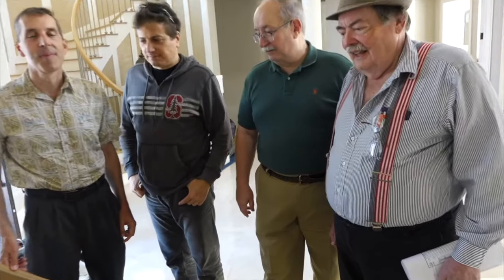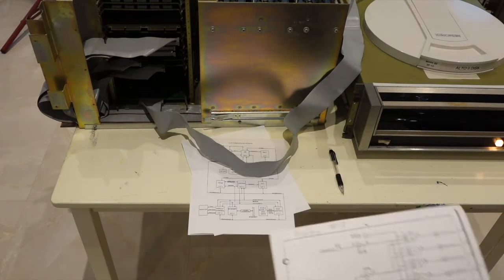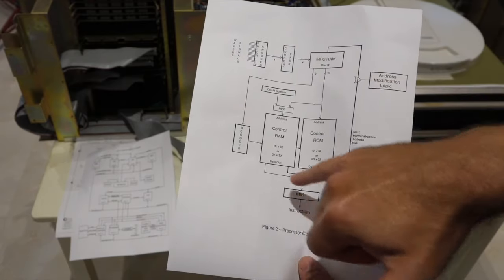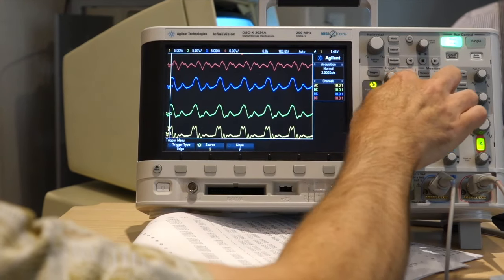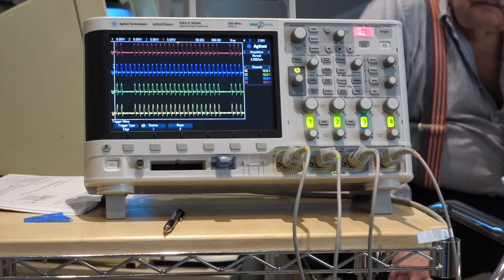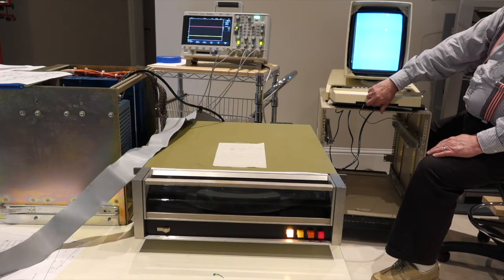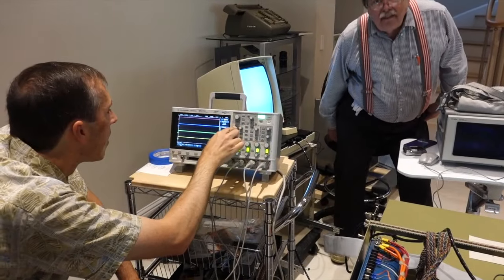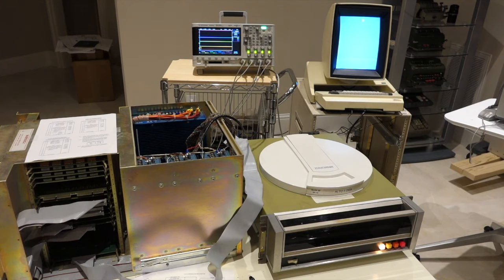Xerox Alto Restoration Part 4 - first signs of processor life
Last time we got the basic peripherals to work, but the machine seemed dead when we tried to boot. We now have to start the painstaking task of looking at the processor logic. Here we look for basic signs of processor activity: clocks and microtask switching. Ken Shirriff who researched the microcode and schematics led this session.

The Alto has a very peculiar architecture, where the processor runs every peripheral in microcode. For this, it continually switches between 16 micro-programmed tasks. Even the memory refresh is a processor driven microtask. And so is the display refresh, disk read/write, mouse input and cursor display,  keyboard, Ethernet. Running the user program is the lowest level microtask, which fetches instructions in RAM and emulates a Nova minicomputer instruction set.

And for the tasks to switch, the processor must be able to process micro-instructions, as the running task has to actively relinquish the processor control. So looking at the task scheduler is a very good and simple litmus test of processor basic health, and we can do it with a 4 trace scope. Conversely, nothing will work, not even the memory, if the processor is not able to run microcode and switch tasks.

Very surprisingly, the processor seems to be switching tasks - there is a lot of things that need to be right for this to happen! This is great news. But still no boot, for the next step we will need the Logic Analyzer.